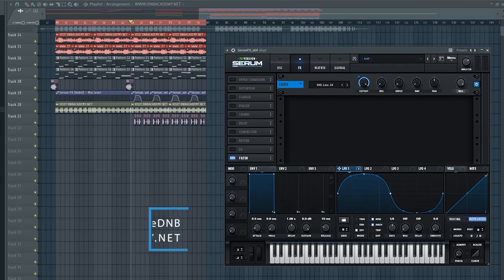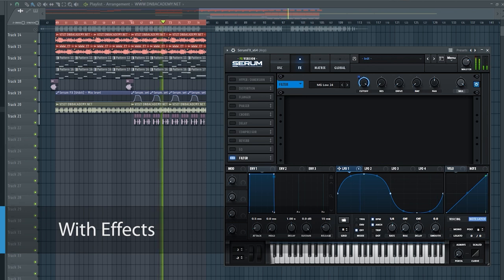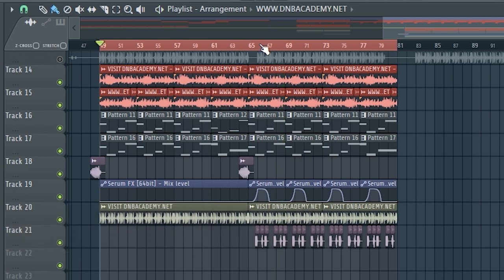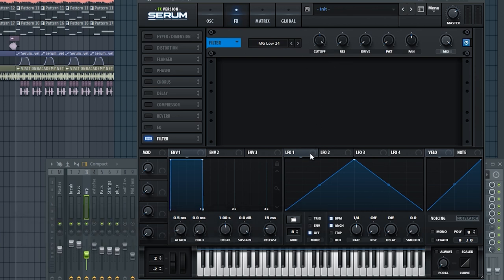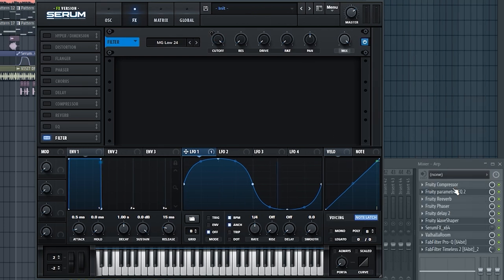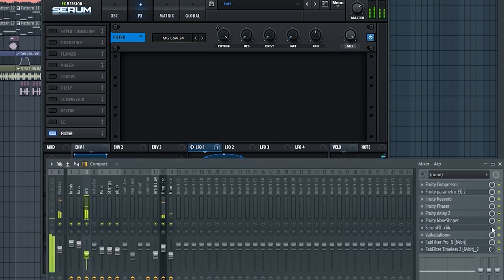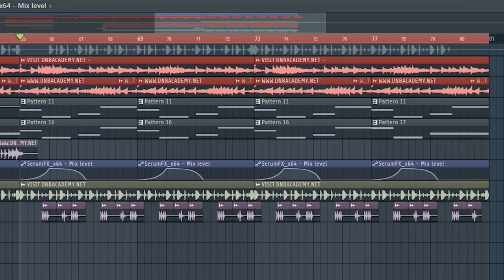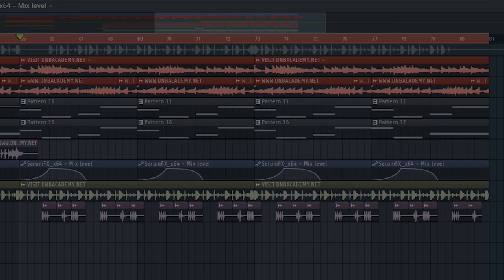Creative way to use SERUM FX to make your music more interesting